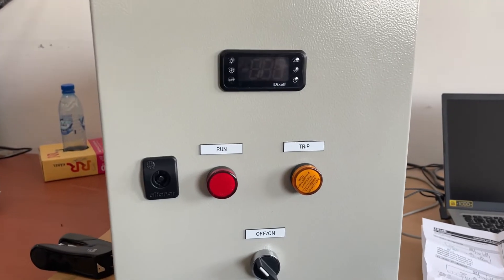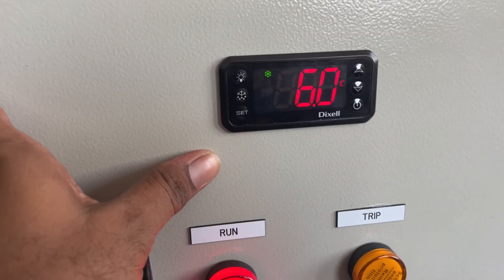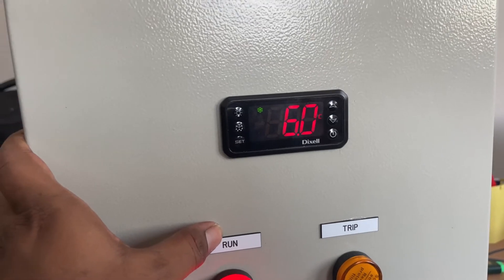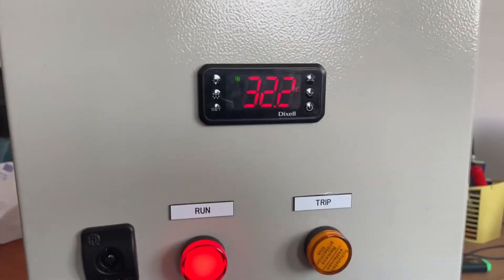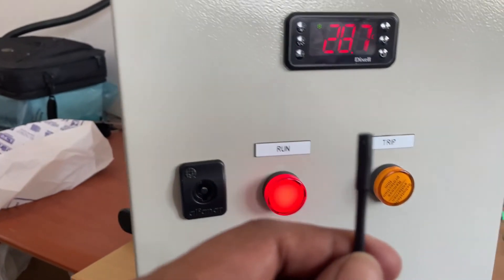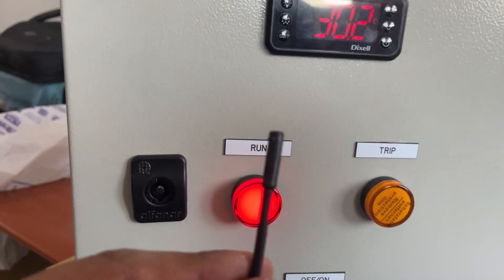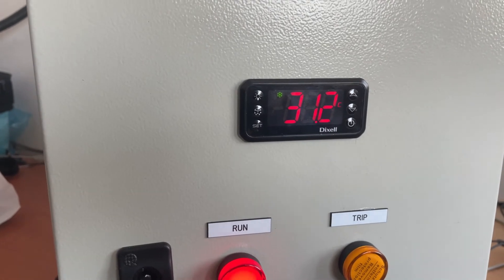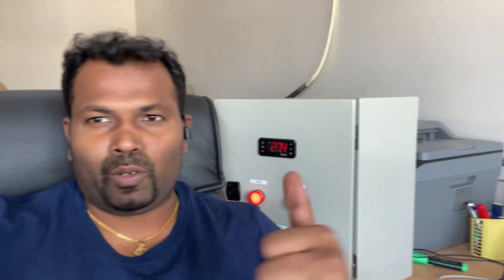HVAC-PART-4 HEATING/ Temperature controller working explained / NTC temperature sensor...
Temperature controllers  are devices that are used to sense and regulate the temperature of the air, a liquid such as water, or another process.